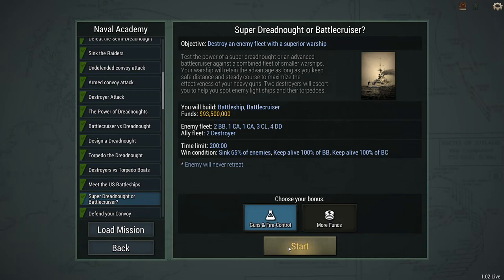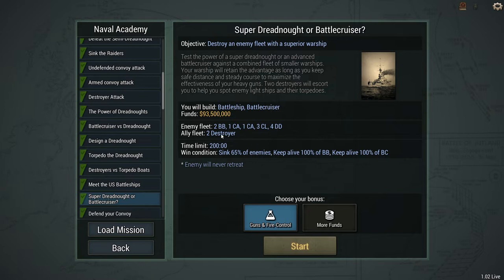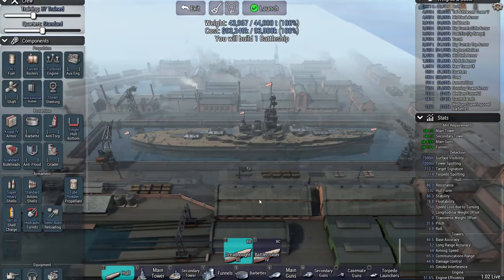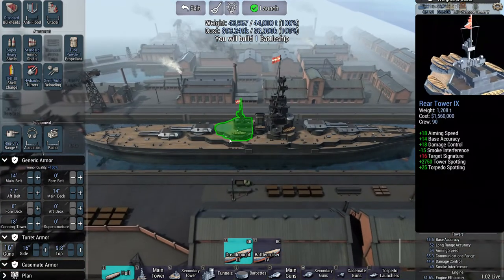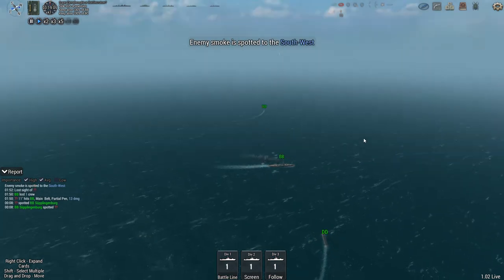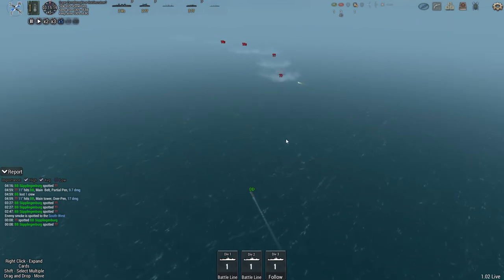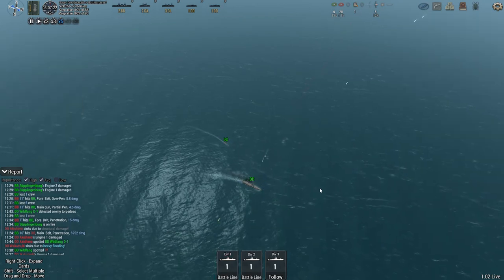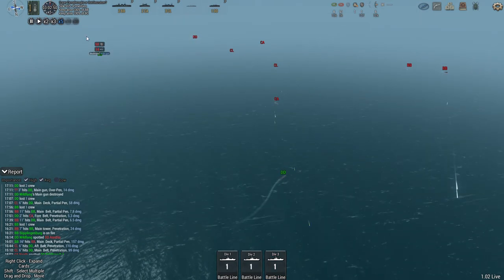Ultimate Admiral Dreadnoughts Naval Academy 22 Super Dreadnought or Battlecruiser